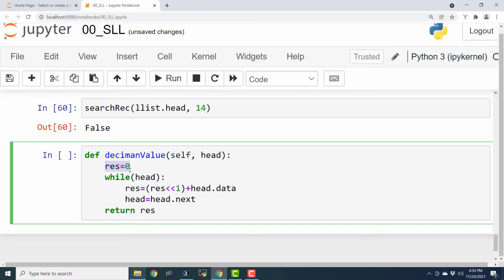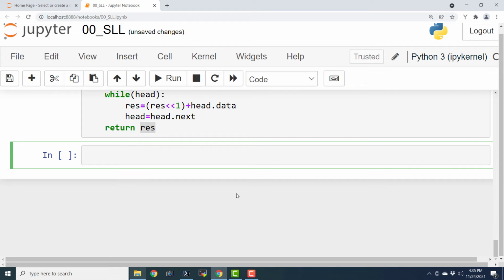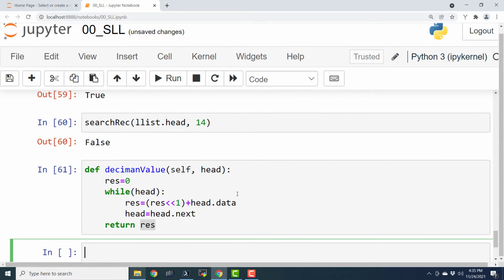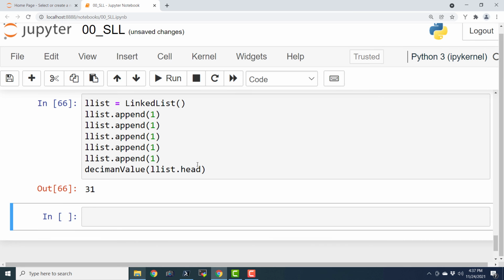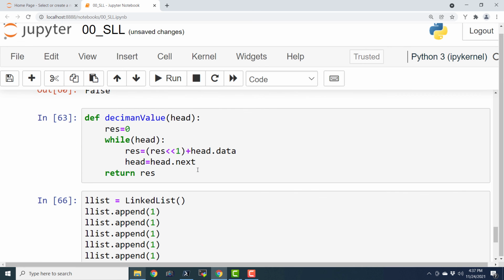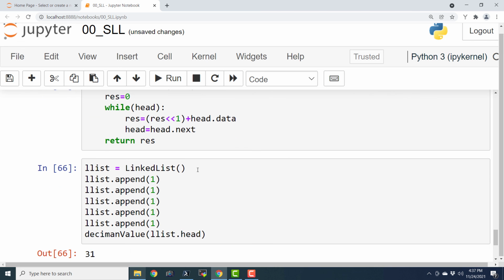EP09 - Python Linked List - Compute Decimal value of a binary data linked list